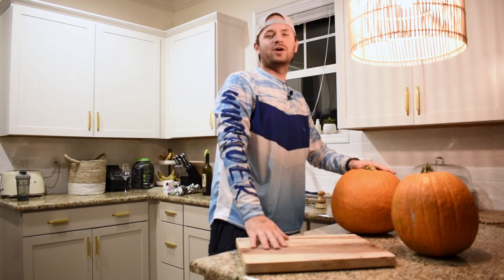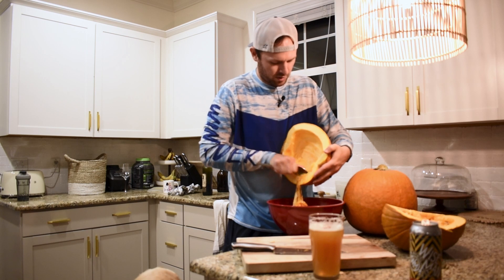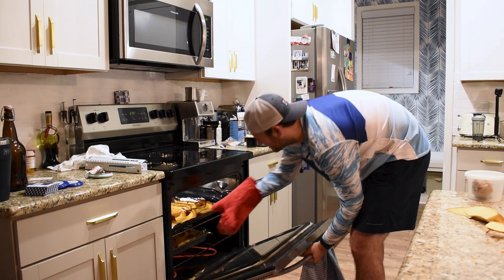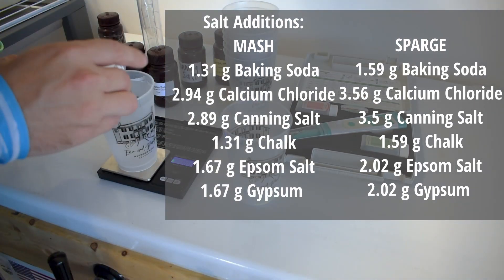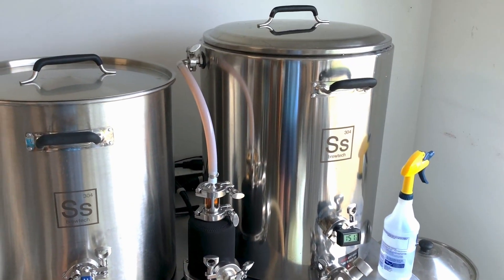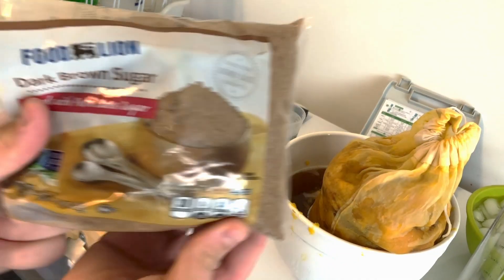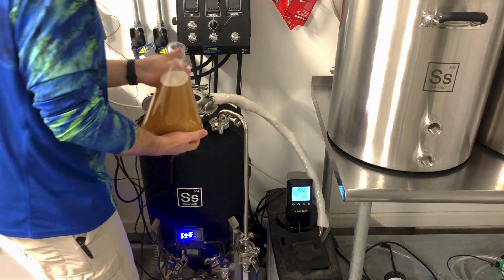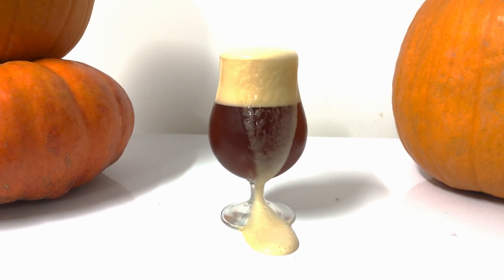How to make a Pumpkin Ale!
Pumpkin Ale Special Walkthrough